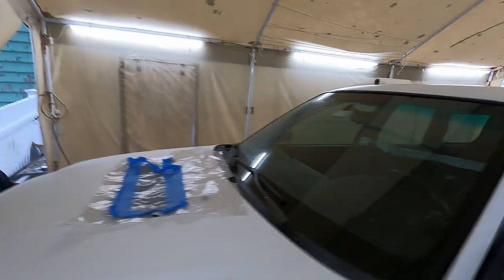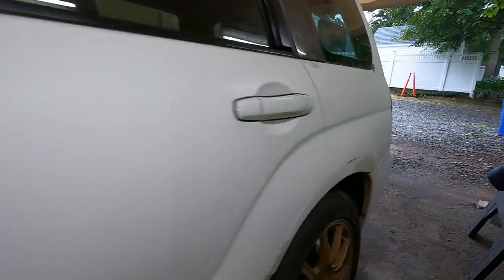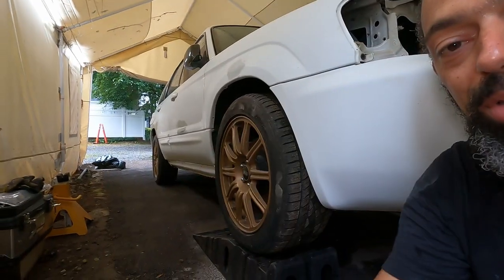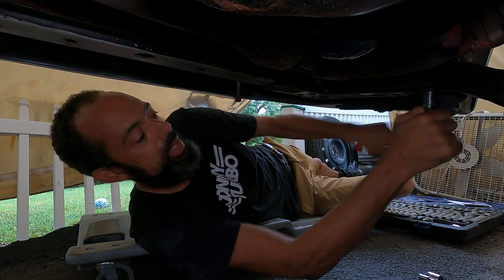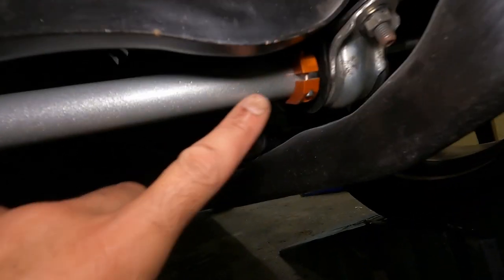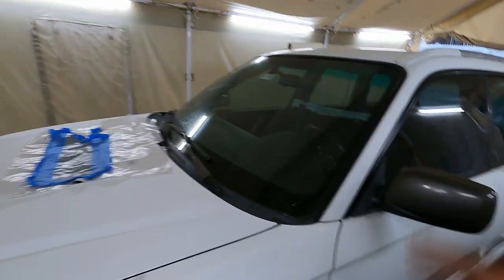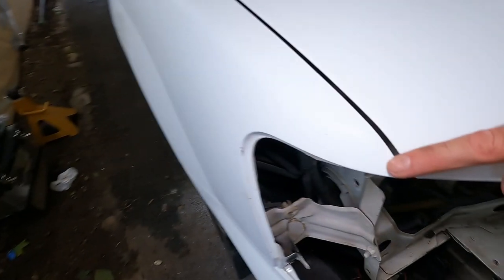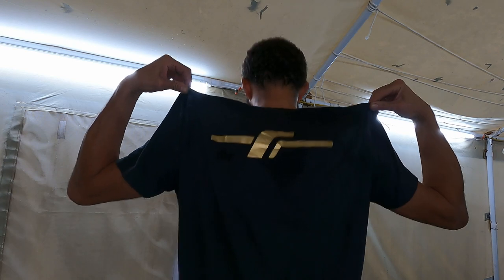It’s How I keep sane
I ain't gonna make money, not what I'm about, I'm about making my car more fun to drive and making videos along the way. Why? no other reason than I love my car and I'm a massive car guy, come along for the journey an support a nobody like me today! thank you so insanely much!

Today I'm torquing front sub-frame bolts after a front sway bay install and updating on whats up with my car..it's tore apart and I'm getting ready to paint it myself in my portable garage. The portable garage that I already tore in several areas and hit with my trailer, plus when it rains it floods, but I have ti work with what got. The car is awesome and I'm hoping ti looks the part after paint...oh, the rust too! rusty Subaru fenders and rusty holes, not easy, but what is these days.